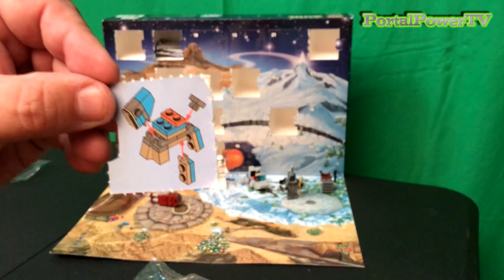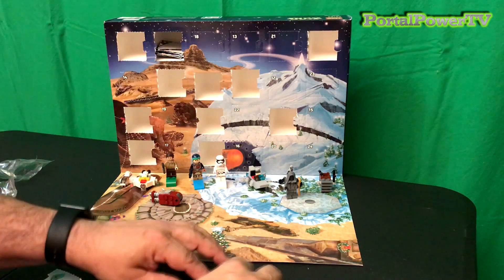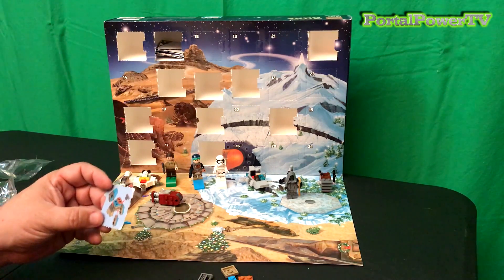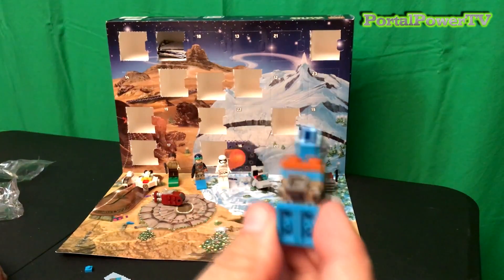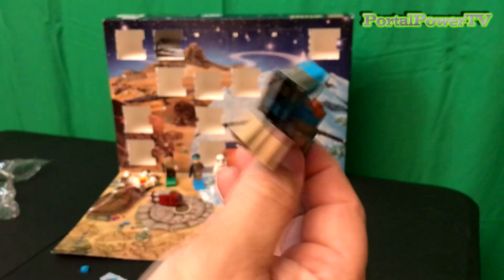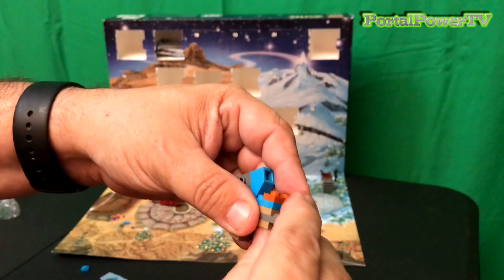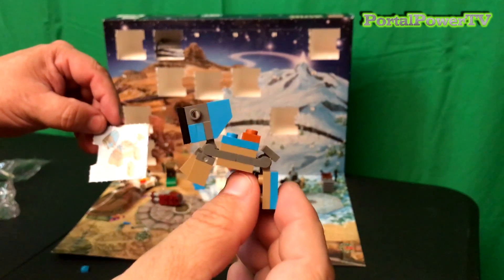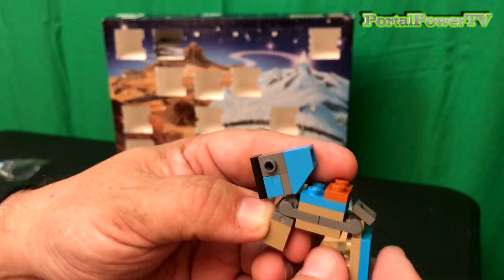LEGO Star Wars - Advent Calendar #75184 - Day 11 - Reveal & Build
DAY #11 - LEGO Star Wars Advent Calendar #75184 - Reveal & Build!
Be sure to join me each day in December leading up to Christmas as I reveal a new Mini Fig / Kit.